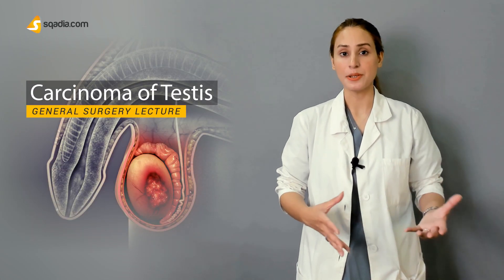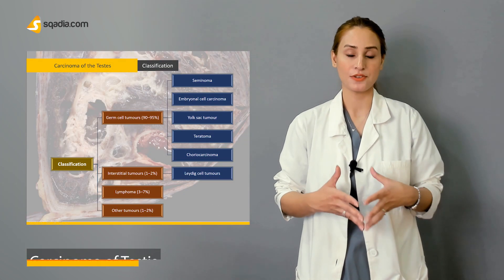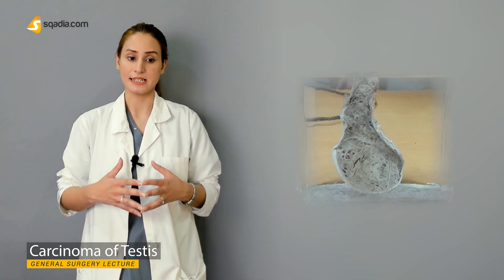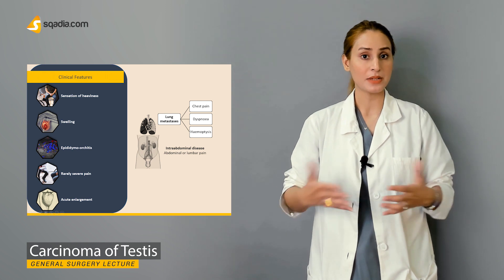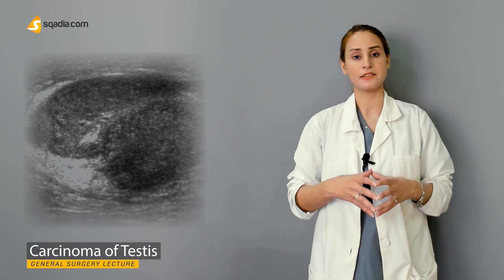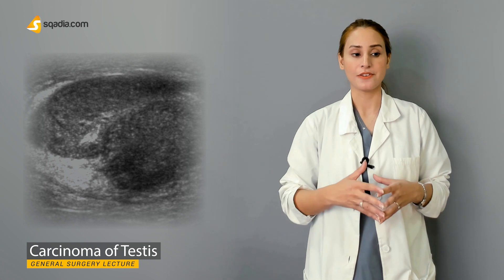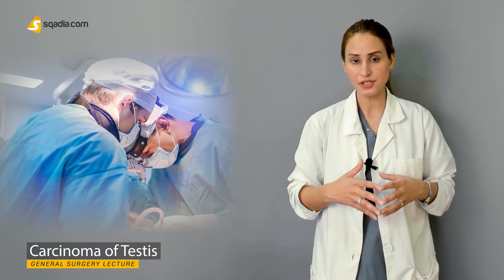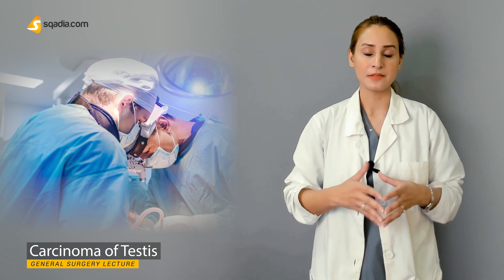Carcinoma of Testis | Surgery | Video Tutorial | Online Classes Lecture | V-Learning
Understand the Carcinoma of Testis in this online General Surgery lecture at sqadia.com. Initially, the testicular tumor classification is given. After that seminoma Pathology and seminoma histology are discussed. Alongside types of non-seminomatous germ cell tumours are explained. These are embryonal carcinoma, choriocarcinoma, and yolk sac tumour pathology outlines. Besides clinical features, investigations, and examination, this V-Learning™ focuses on staging and treatment options.

Lecture Duration: 00:43:01
Released: November 2019

Stop saying teach me surgery please to everyone. Watch the lectures at sqadia.com made just for you and you will need no one to teach you except sqadia.com. An addition in the series of online General Surgery lectures is a lecture on Carcinoma of Testis also known as Testicular Cancer. The start of the lecture is taken by explaining the testicular tumor classification. The first tumor under discussion is seminoma testicular whose metastasis is also discussed for medical students from the surgical perspective.

You will also get educated about seminoma Pathology outlines and seminoma histology. Then the histological types of non-seminomatous germ cell tumours are listed for detailed discussion. These include choriocarcinoma pathology outlines, yolk sac tumor pathology outlines, and embryonal carcinoma pathology outlines along with their detailed explanation.

This is followed by a mixed germ cell tumor or Cancer. Then clinical features of interstitial cell tumours are highlighted which include swelling, sensation of heaviness, rarely severe pain. Medical school students will also learn about its examination, outcomes of which highlight the intratesticular solid mass and normal rectal examination. After investigations, testicular carcinoma staging comes under consideration.

At stage I, the tumour is confined to testis and epididymis. The tumour progresses in stage II and stage III, and non-lymphatic metastatic disease is observed in stage IV. A very interesting and easy to understand step explained in surgical teaching for medical students is the treatment, which include scrotal exploration and orchidectomy. In addition to this, specific treatment on the basis of the staging of tumours is also discussed in this General Surgery lecture for the ease of medical students.